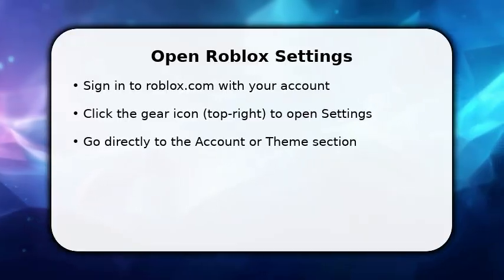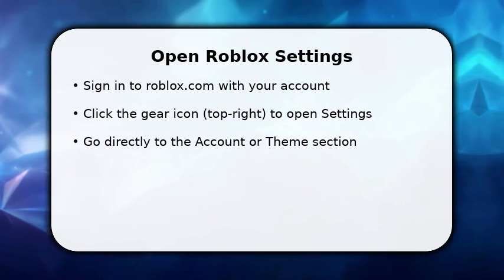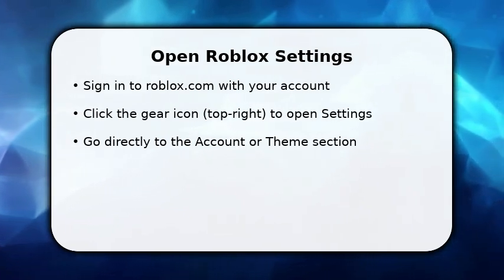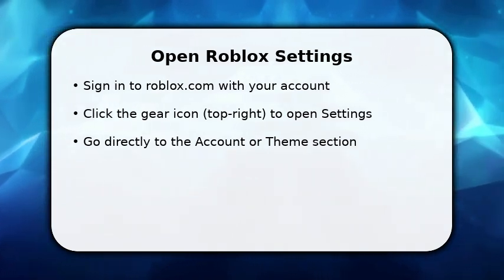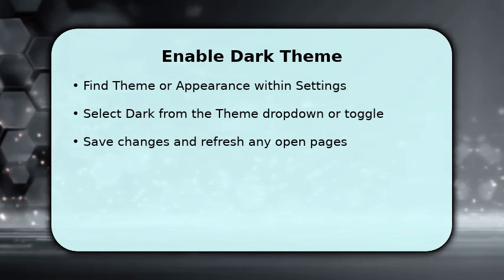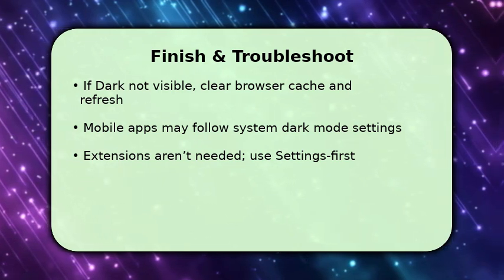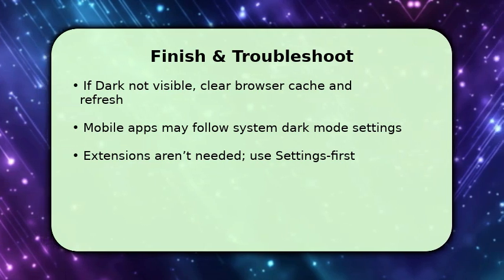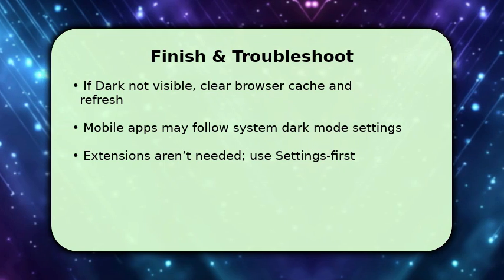How to Put on Dark Mode on Roblox (only Way)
Dive into the world of Roblox and discover how to activate dark mode with this step-by-step guide. Perfect for gamers looking to reduce eye strain during long gaming sessions or those who prefer a nighttime interface.

Roblox, dark mode, activation steps, gamer comfort, night time gameplay, eye strain reduction, user settings, interface customization, roblox dark theme guide, enhanced gaming experience